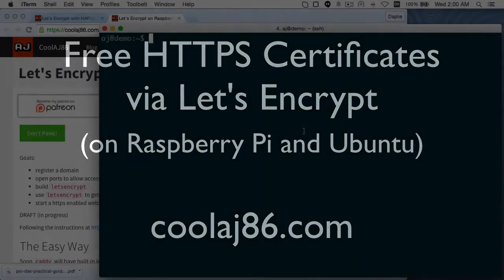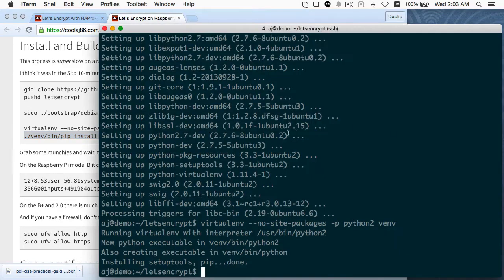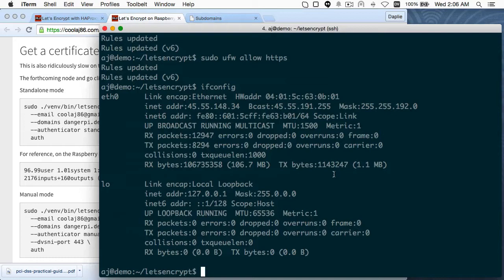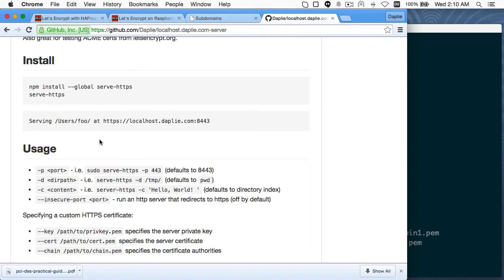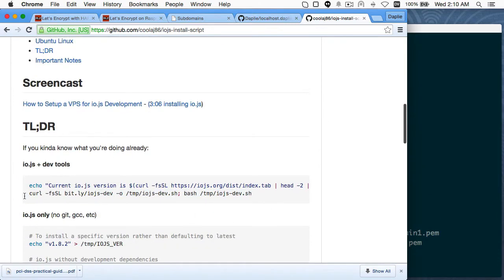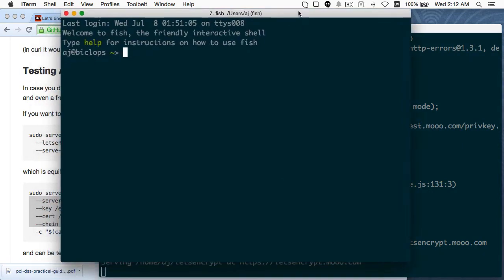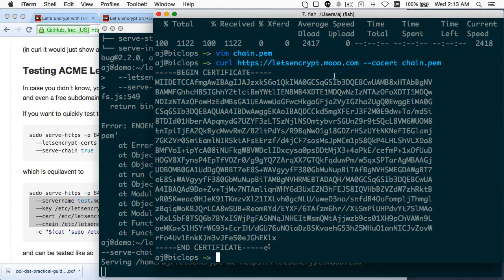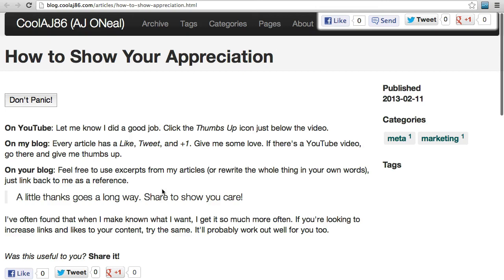Free SSL Certificates with Let's Encrypt on Raspberry Pi and Ubuntu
How to get free HTTPS certificates for your webserver using Mozilla's ACME letsencrypt.